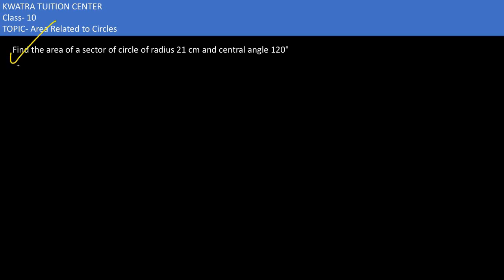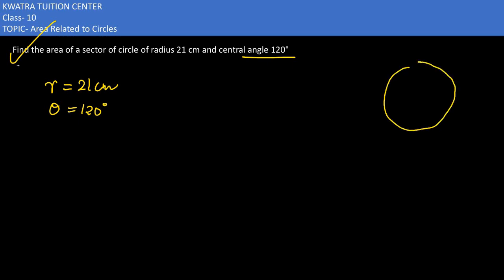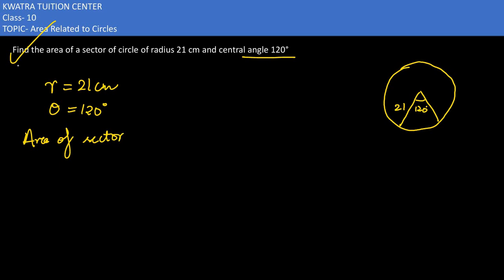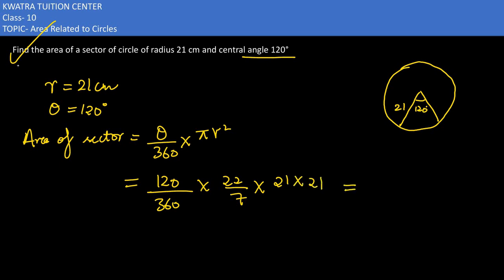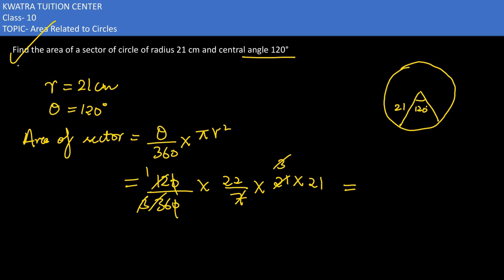4. Find the area of a sector of circle of radius 21 cm and central angle 120°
Find the area of a sector of circle of radius 21 cm and central angle 120°